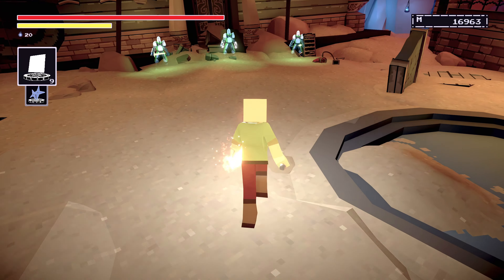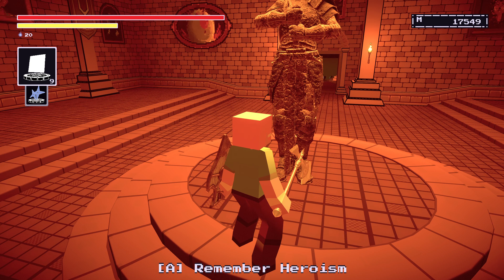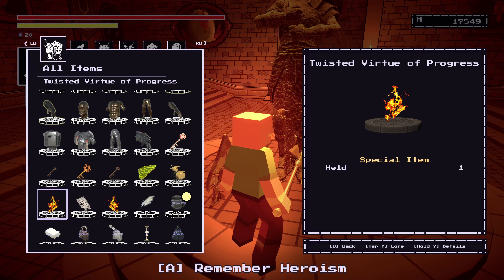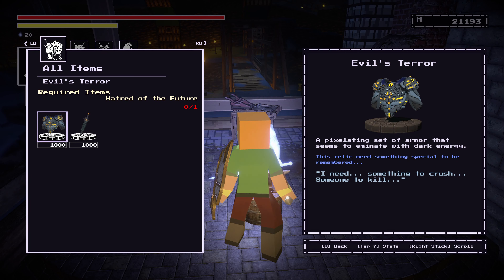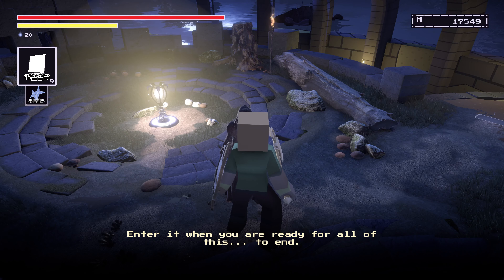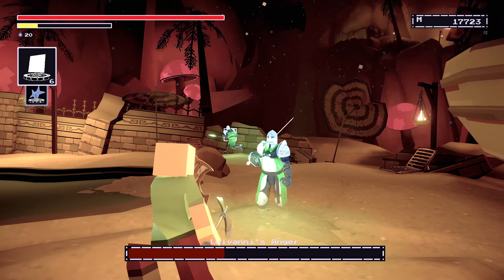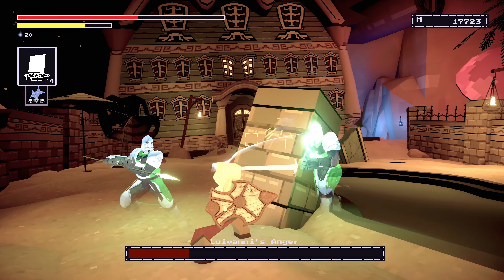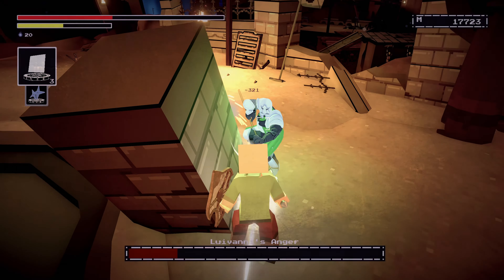HOW TO ACCESS THE DLC's FINAL BOSS in THE LAST HERO OF NOSTALGAIA: RISE OF EVIL DLC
This guide will assist you in accessing the Rise of Evil's DLC on Xbox Series X, XSX, Xbox Series S, Nintendo Switch, PS5 and PC. My 2023 The Last Hero of Nostalgaia Rise of Evil DLC gameplay will feature the main story and NPC side quests. The Last Hero of Nostalgaia 2023 Rise of Evil DLC gameplay walkthrough will include how to obtain all weapons, loot, runes, relic memory locations, Xbox Series X gameplay,  and more until we have completed 100% of the DLC. The Last Hero of Nostalgaia is a souls-like action RPG game that is a satirical parody of Dark Souls and vast similarities to other Souls games.

The Last Hero of Nostalgaia  is a satirical action-adventure, driven by a dark story, set in an incredibly rich and complex world.

Nostalgaia, the world of videogames, is collapsing backwards into a mysterious pixelation, with every particle of fidelity bleeding away. Oblivion seemingly awaits even our most cherished gaming memories. But as the lighting dims and frames diminish, with the world on the brink of extinction, hope emerges to fight back.

As the most hideous pixelated hero to ever spawn in Nostalgaia, you must fight through an army of its mindless inhabitants, while being jeered by a cynical narrator who despises your very existence.

Featuring hard but fair combat that fans of the genre will relish, along with *full character customization, unique battle armor and engaging narrative mechanics rich in lore, The Last Hero of Nostalgaia’s twisted and wicked tale is prepared to send you headfirst into almost certain death around its every vertex.